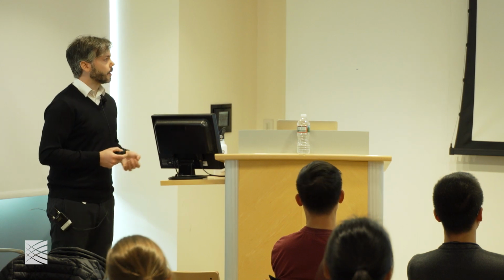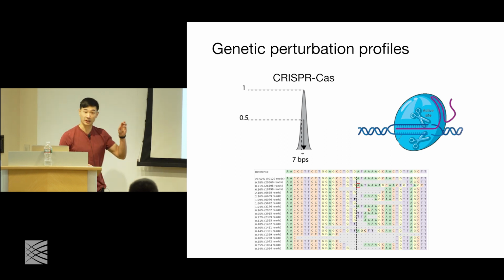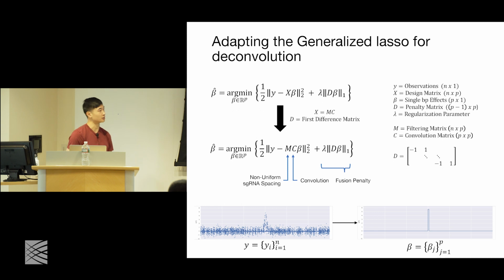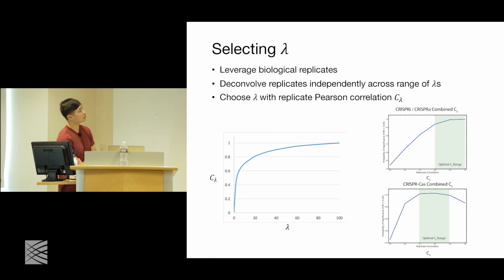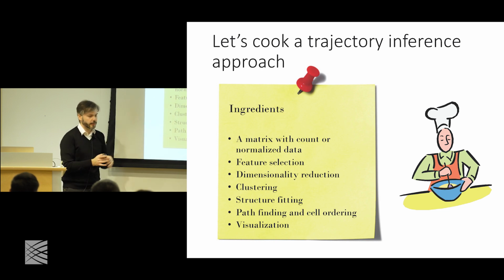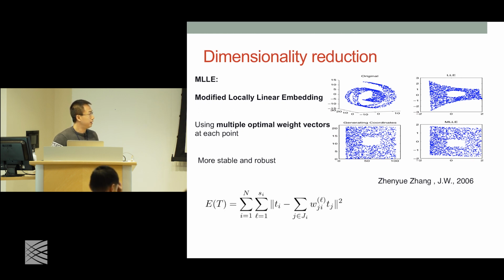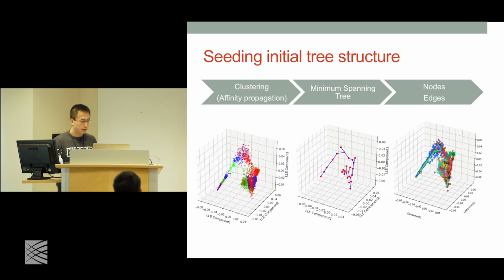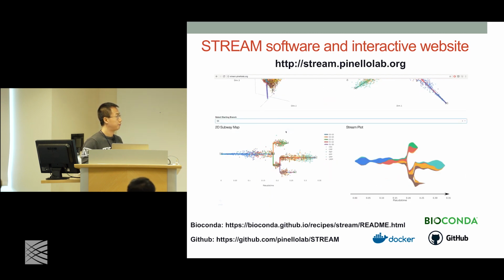MIA: Luca Pinello, Huidong Chen, Single-cell trajectories from omics; Jonathan Hsu, CRISPR tiling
Luca Pinello & Huidong Chen
MGH, HMS, Broad & MGH, HMS; Pinello Lab

Single-cell trajectory reconstruction, exploration and mapping from omics data

Abstract: Single-cell transcriptomic assays have enabled the de novo reconstruction of lineage differentiation trajectories, along with the characterization of cellular heterogeneity and state transitions. Several methods have been developed for reconstructing developmental trajectories from single-cell transcriptomic data, but efforts on analyzing single-cell epigenomic data and on trajectory visualization remain limited. Here we present STREAM, an interactive pipeline capable of disentangling and visualizing complex branching trajectories from both single-cell transcriptomic and epigenomic data. First, Luca Pinello will set the stage presenting the basic concepts of how to build a trajectory inference approach from scratch (a cookbook perspective). Then Huidong Chen will describe the method behind STREAM - a novel Elastic Principal Graph implementation (ElPiGraph), followed by a detailed discussion of how to visualize the learned trajectory and how to discover branch-specific genes, or genes differentiating between trajectory branches. We will close off with examining what we have learned so far and what the future directions and challenges are.

Luca Pinello & Jonathan Hsu
MGH, HMS, Broad & MIT Bioengineering; Pinello, Joung, Collins Labs

A deconvolution framework for the analysis of CRISPR tiling screen data

Abstract: The advent of programmable genome editing using CRISPR-based technologies has allowed for high-throughput functional interrogation of non-coding elements throughout the genome. Functional mapping can be achieved by densely tiling single guide RNAs (sgRNAs) across a non-coding region of interest, where each sgRNA enables linking of a unique genomic location to an observable phenotype. Here we present CRISPR-SURF, a generalizable deconvolution framework, to discover and dissect non-coding regulatory elements from the analysis of CRISPR tiling screen data. Luca Pinello will open up the talk by motivating why people are excited about CRISPR tiling screen and describing the key ideas and challenges. Jonathan Hsu will dive into the details of the proposed deconvolution framework - the method at the heart of CRISPR-SURF - and discuss an efficient implementation for it. Finally, we will discuss future directions for the use of CRISPR-Cas tiling screens.